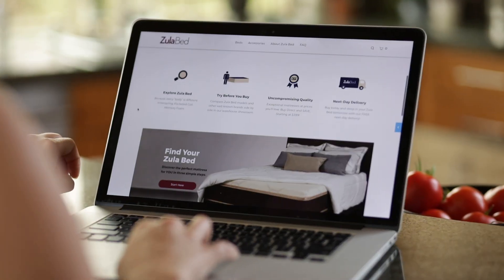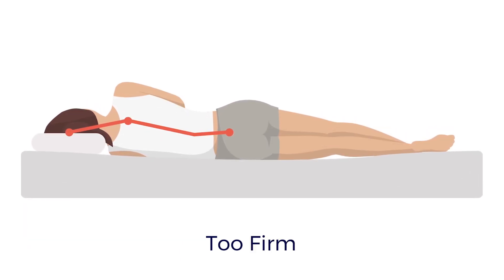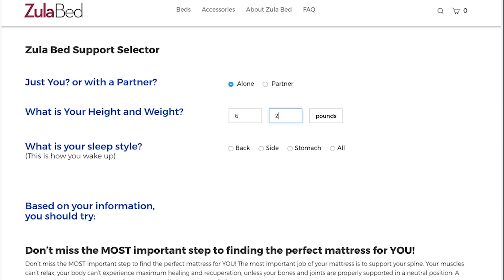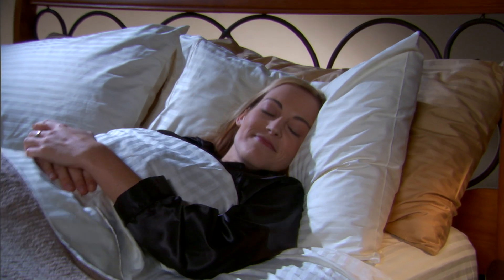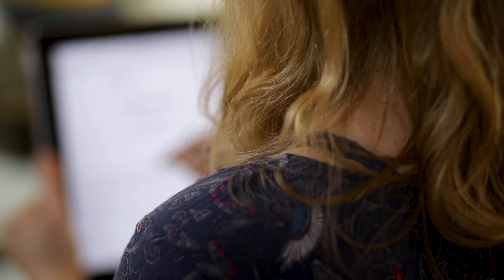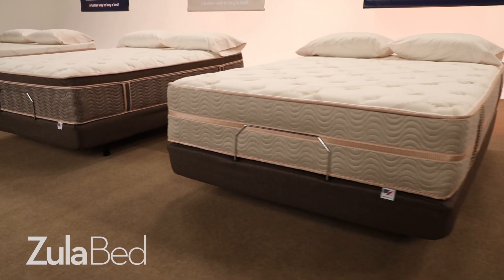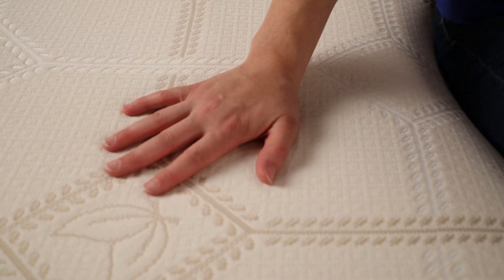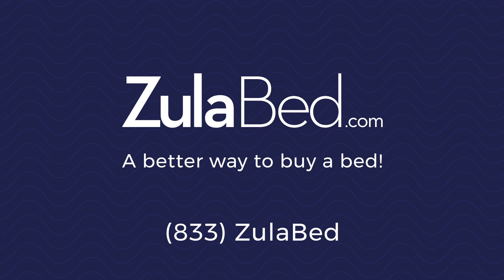Zula Bed Support Selector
Support is simple to understand. The bigger your body is, the more you press down on the mattress, and the more support you need. If you sleep with a partner, you need a mattress that is the ideal compromise.

One of the benefits that makes Zula Bed different from other mattress companies is that we take this critical issue of support seriously! Every Zula Bed innerspring coil mattress comes in three support levels to ensure we provide the right support for you (and your partner). It’s easy to find the support level you need in just a few seconds with our support selector. Simply identify your weight, height, and most common sleeping position (the position you most often find yourself in when you wake up), and the support selector will immediately show you whether you need “soft,” “medium,” or “firm” support. If you sleep with a partner, click the partner button and enter the same three pieces of information for them and the support algorithm will average your results to identify the level of support that is best for both of you. Then start shopping, confident that no matter what Zula Bed mattress you choose, you can get it in the support level (Soft, Medium, Firm) YOU need for a great night’s sleep.

By the way, this is why we don’t understand the internet mattress companies that only offer a single, supposedly “one-size-fits-all” mattress. Pardon our frankness, but that is ridiculous. People are different – a slight, petite person needs a totally different level of support than a 250-pound football player. It’s common sense!

Use our Support Selector to find YOUR perfect mattress in three simple steps. Buy Risk Free with our Money-Back Guarantee!